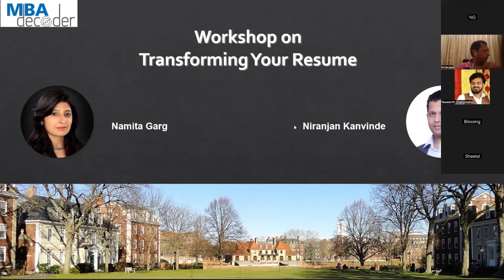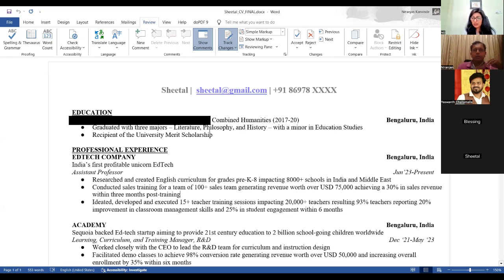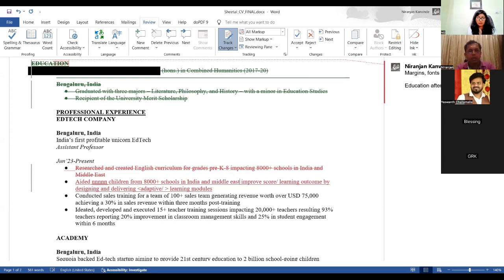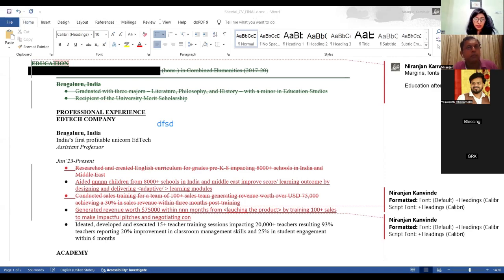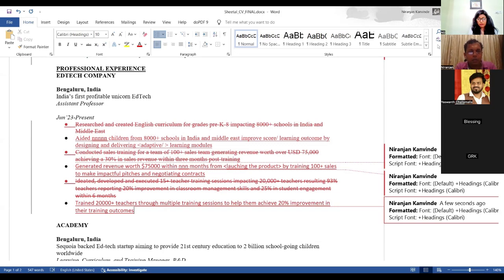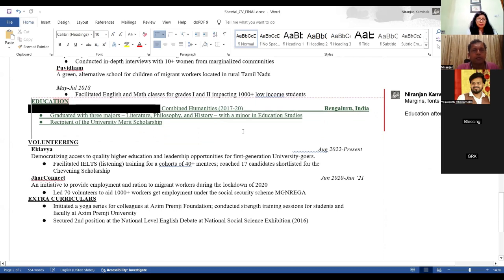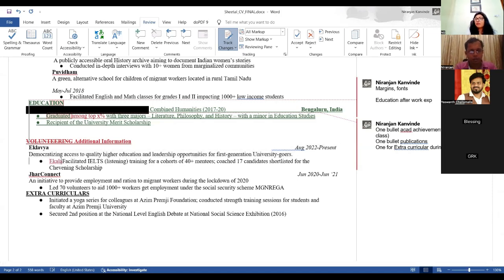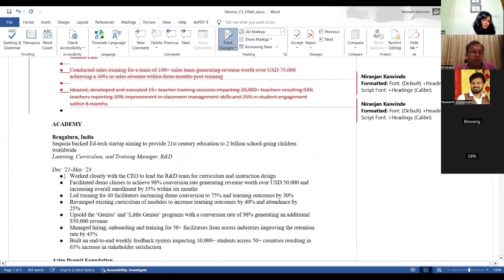Resume Workshop Part 1